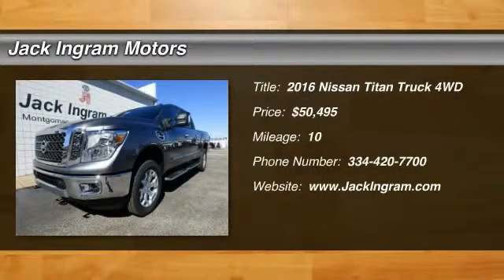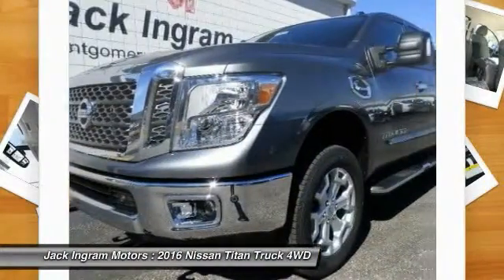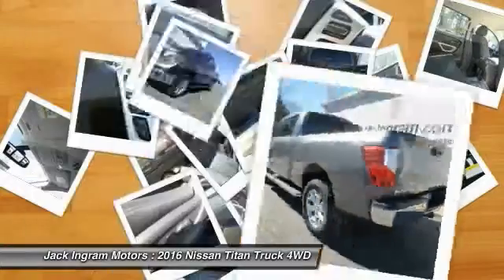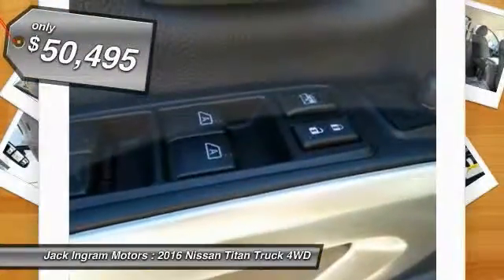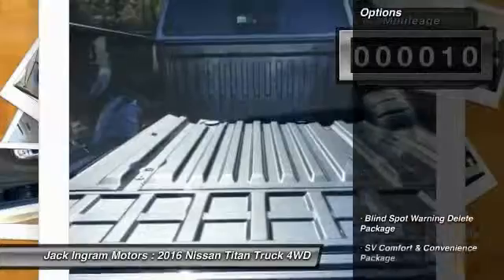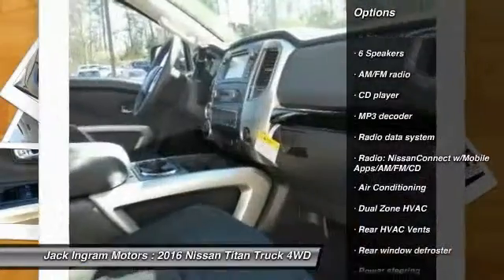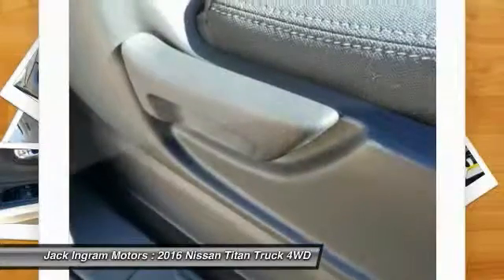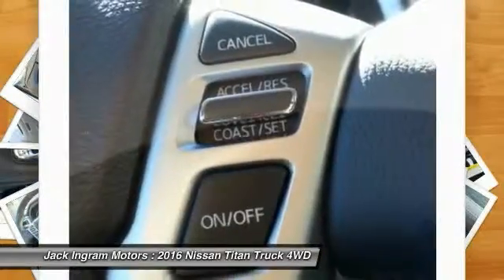2016 Nissan Titan Montgomery AL N15545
2016 Nissan Titan SV

227 Eastern Blvd.

4WD. Turbocharged! Diesel! Are you looking for a great value in a vehicle? Well, with this fantastic-looking 2016 Nissan Titan, you are going to get it.. Sometimes the fun doesn't begin until the pavement ends, which helps make the off-road ability of this Titan SV so appealing. Visit our virtual showroom 24/7 at jackingram.com, or stop by our used car lots in Montgomery, Alabama to view all of our used cars.